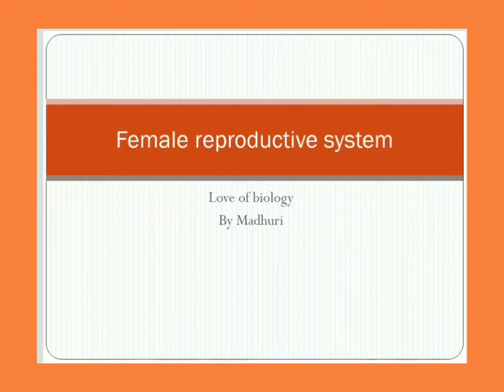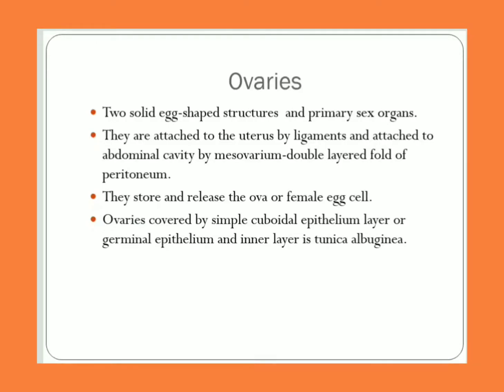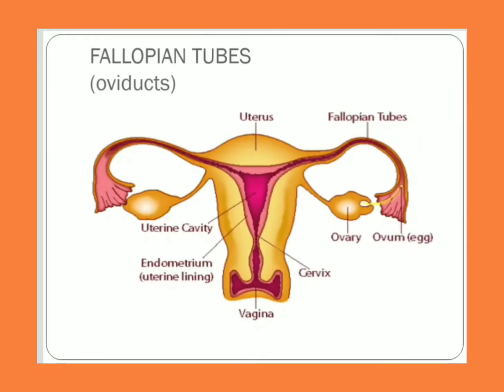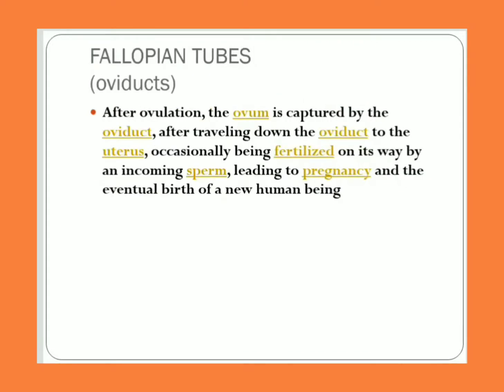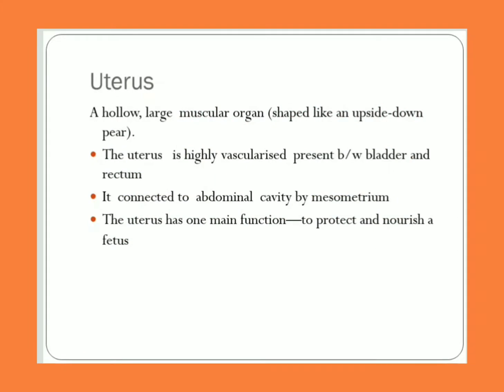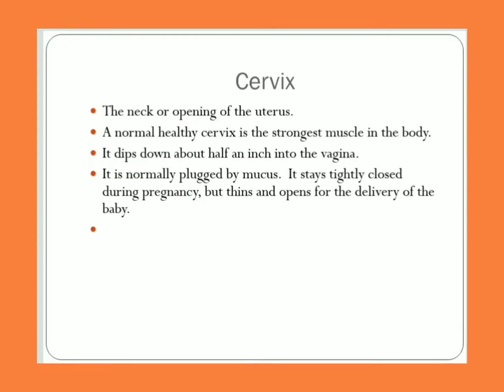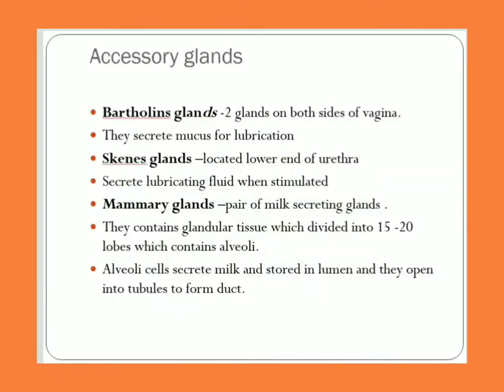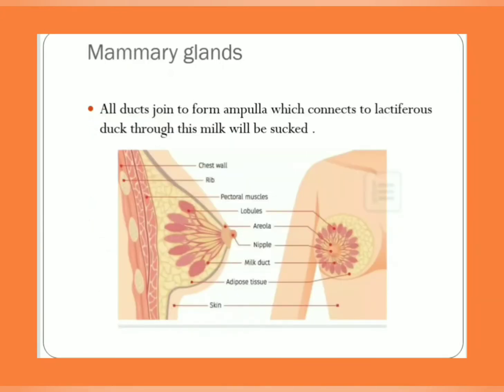female reproductive system